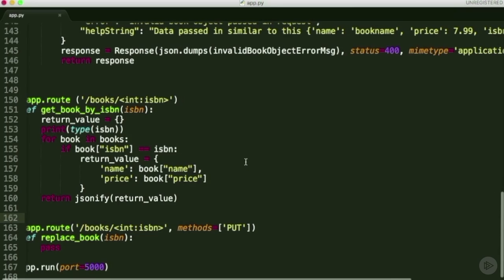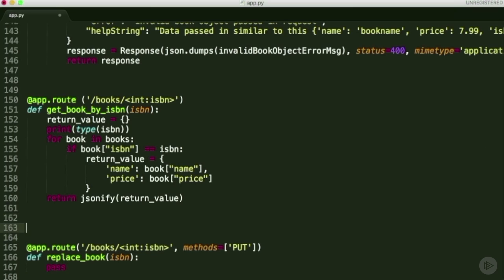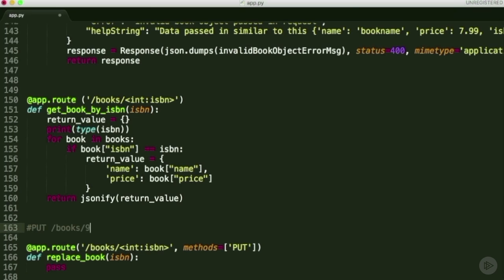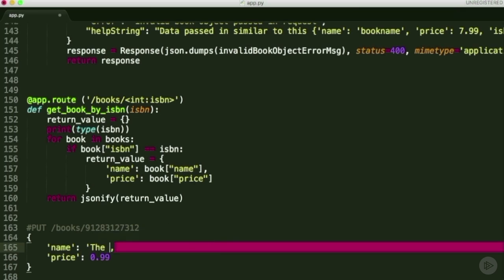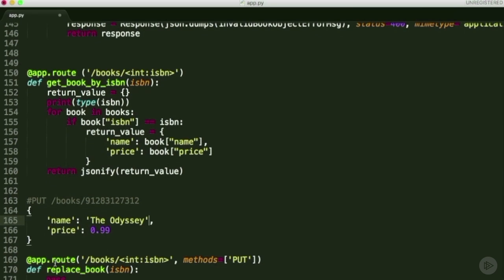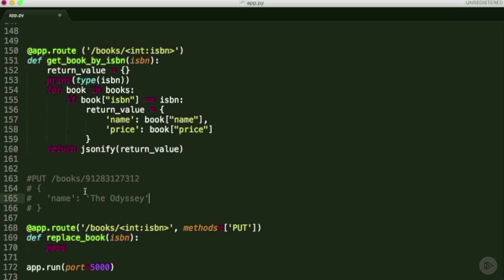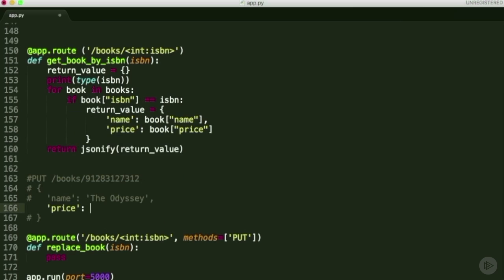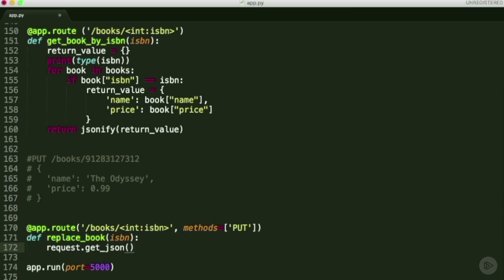How to Get the Client’s Request Body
Building a REST API Using Python and Flask - 05.2 How to Get the Client’s Request Body

Flask How to Get the Client’s Request Body